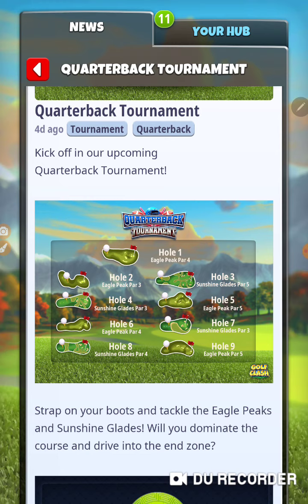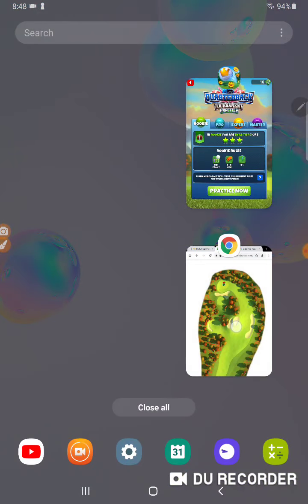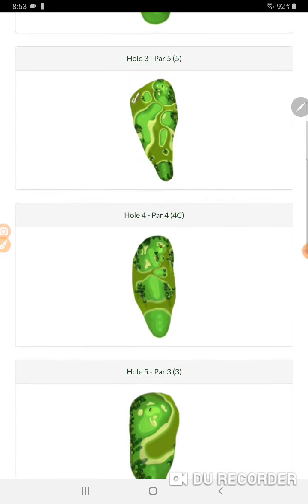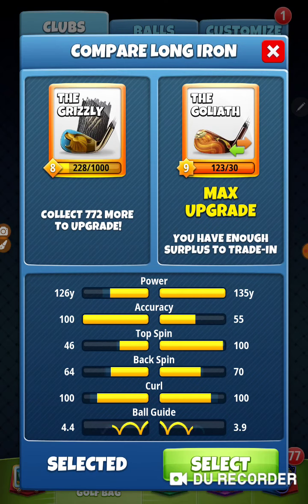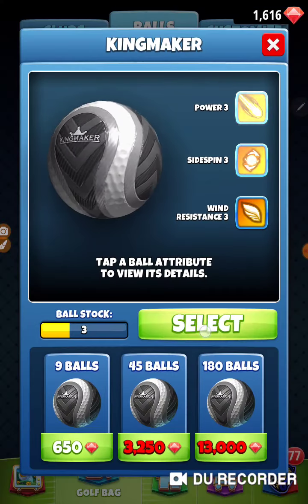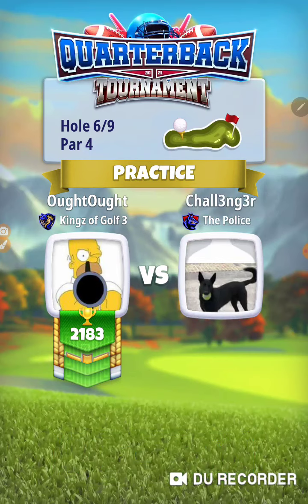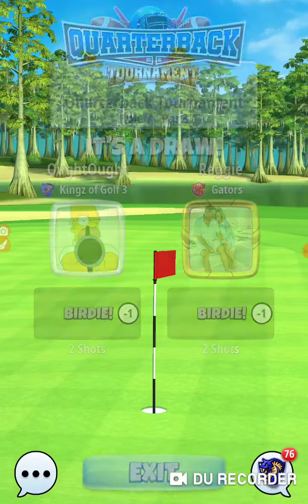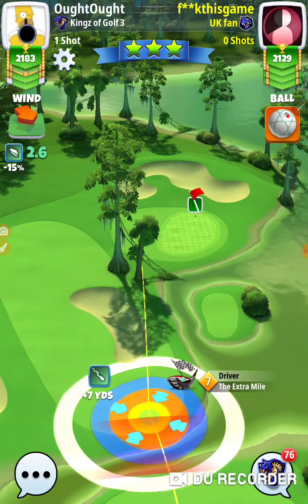Golf Clash Quarterback Tournament Rookie Scouting/Practice Round